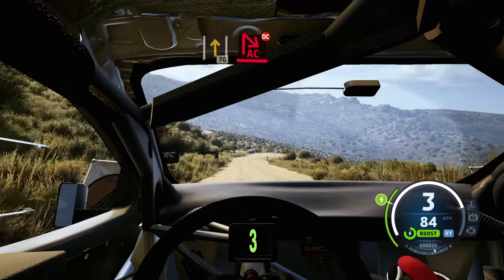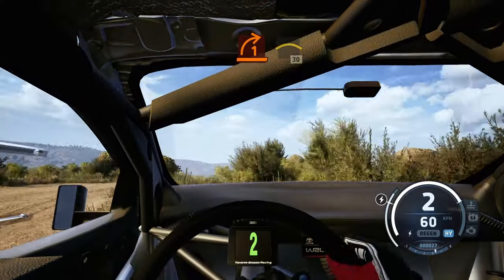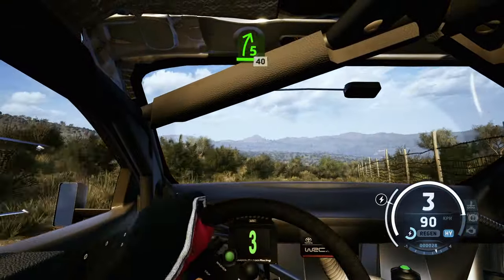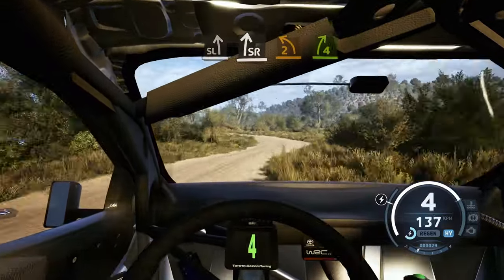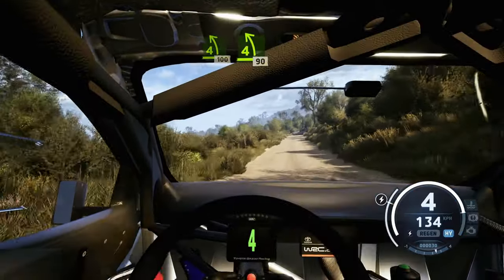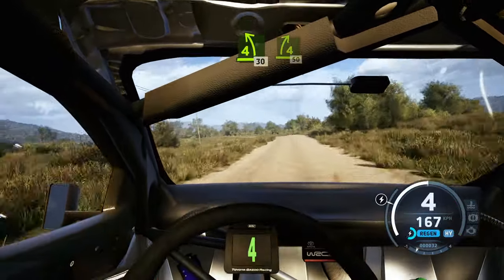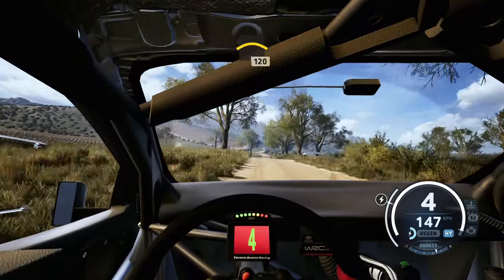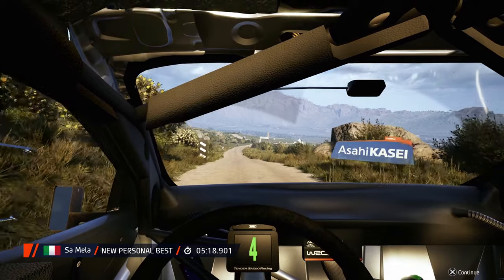EA SPORTS WRC: Rally Italy | Toyota GR Yaris Rally1 HY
EA SPORTS WRC gameplay, with the Toyota GR Yaris Rally1 HY on the Sa Mela stage from Rally Italia Sardegna.

By donating via the "Thanks" button right under the video player.